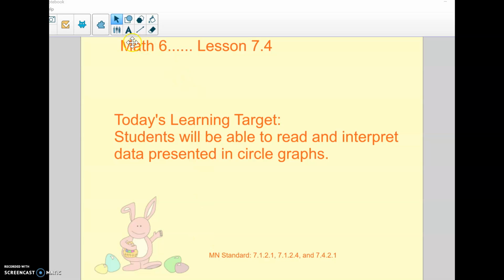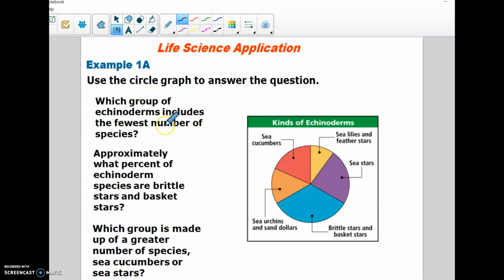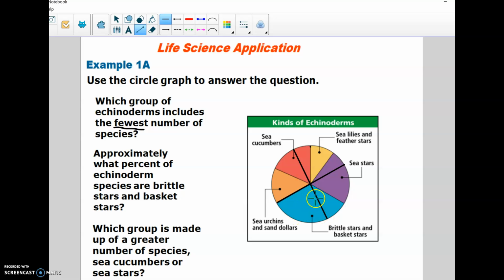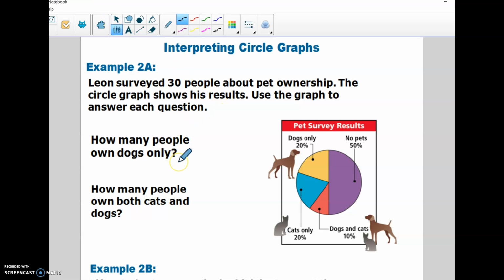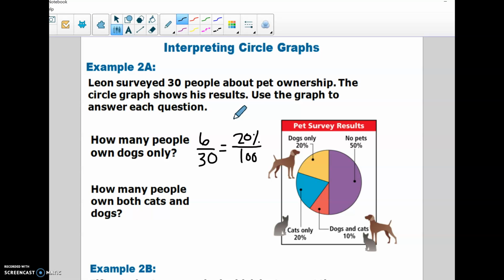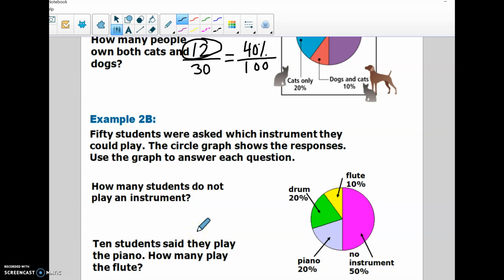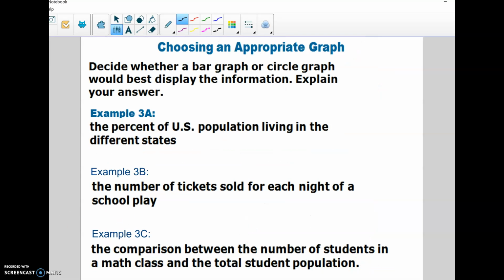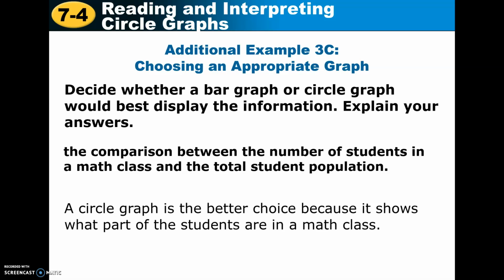7.4 Circle graphs